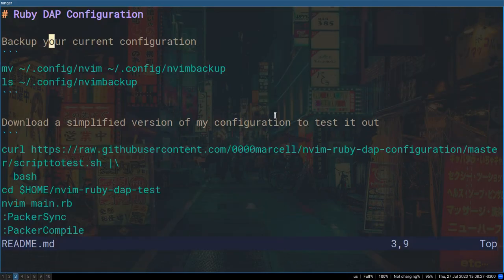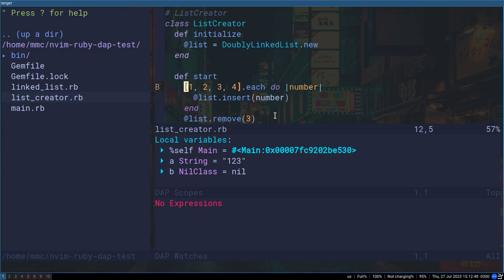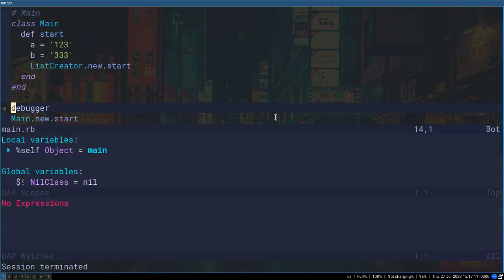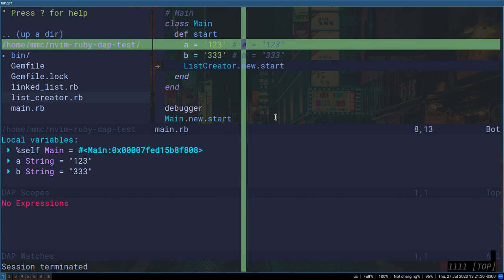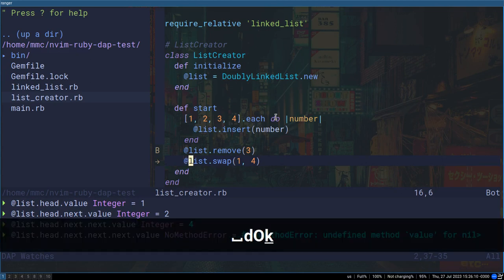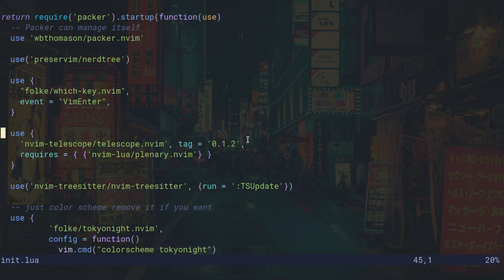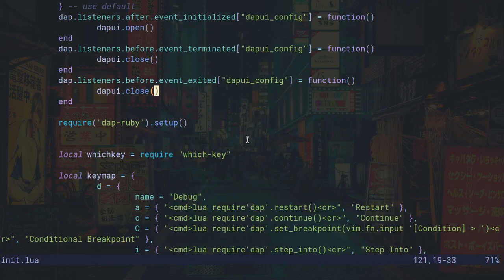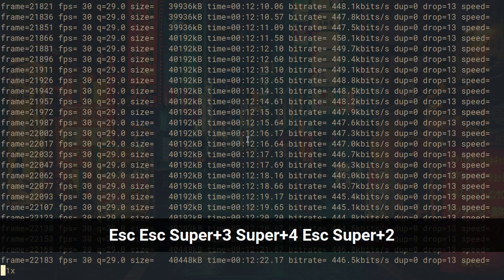Nvim DAP Debugger Configuration - Ruby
My current neovim dap debugger configuration for ruby

Code to test the configuration in the README